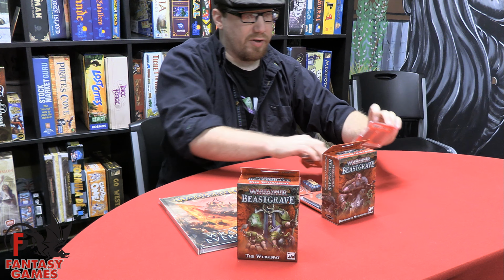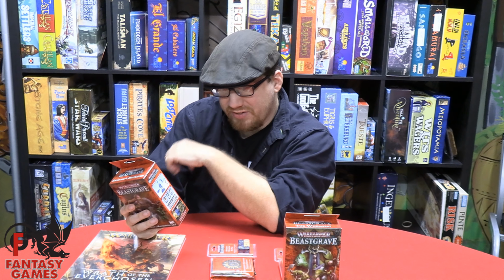FGWrath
CJ Goes over new releases that are available Feb 8th, 2020
Warhammer underworlds Beast Grave and Wrath of the Everchosen.